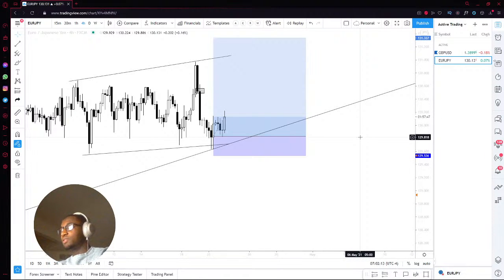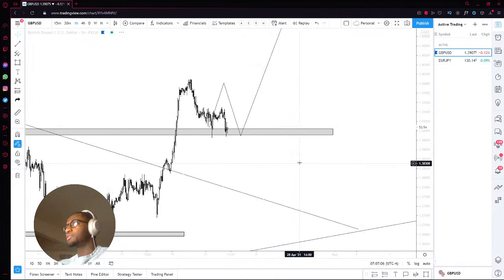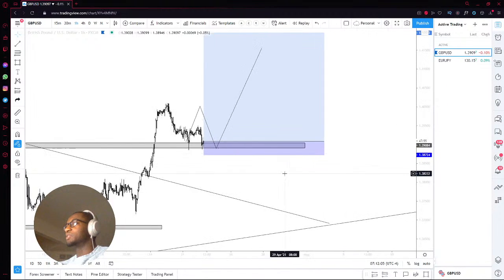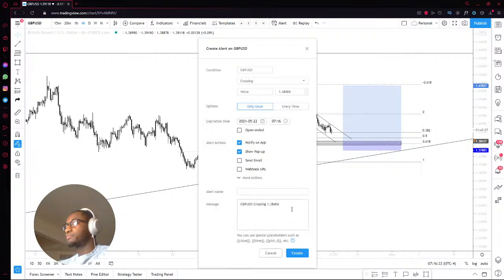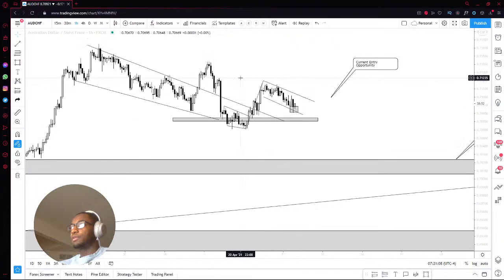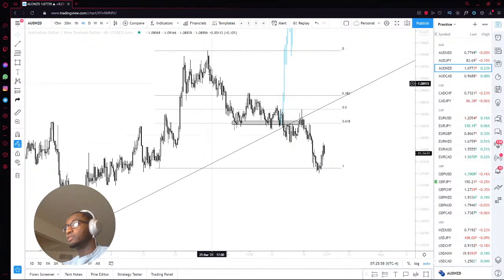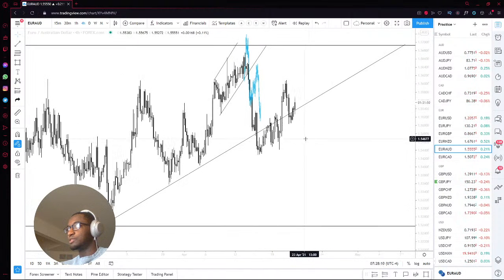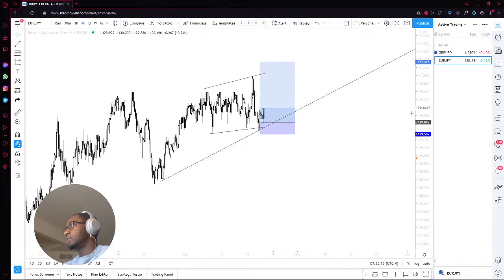#77 D4X Market Analysis | 04/22/2021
Live Forex market analysis and training by Dakota J Payne April 22, 2021
Going over my top pairs for the month and suggested pairs from guest. I do this all Pre-New York Session, so I can know how plan to trade for the day.

If you aren't able to be on the stream to request a pair, you can always message your pair in the public chat on my Discord server, D4X (link is below), and @DakotaJPayne and I will be sure to go over it so you can go through it later.